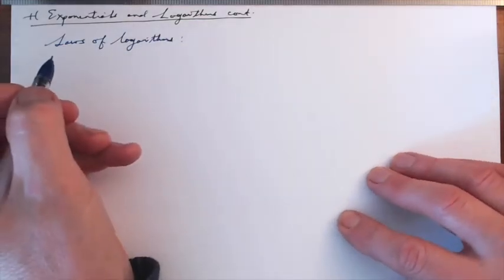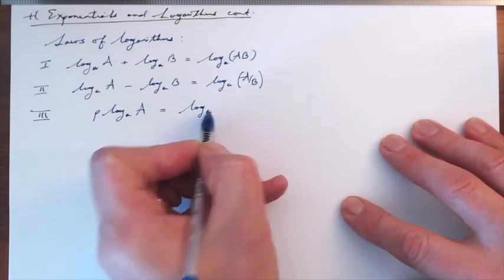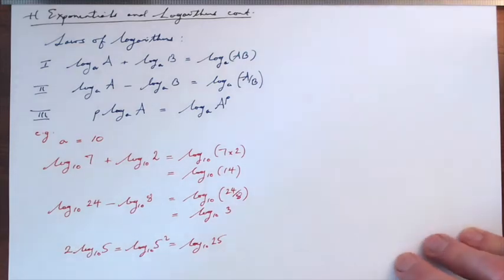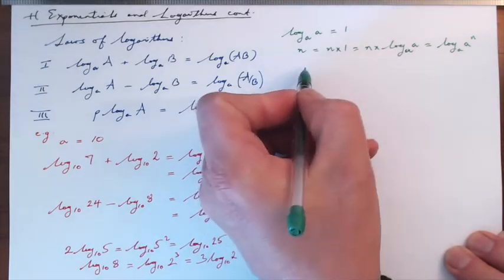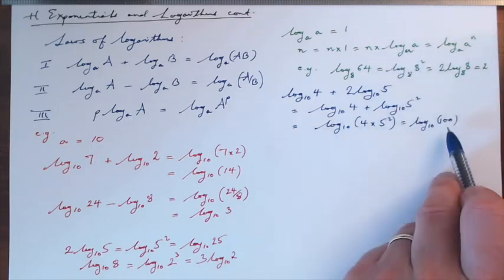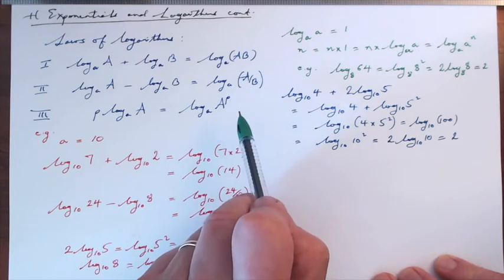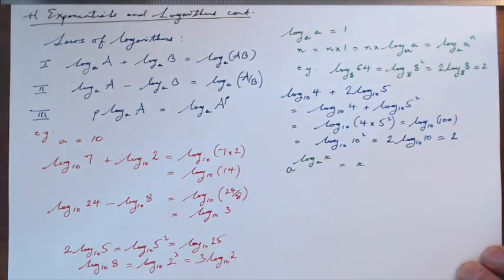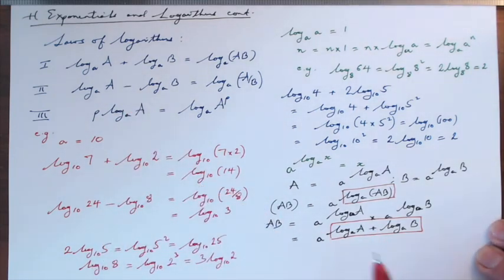H Exponentials and logarithms part 5 (laws of logarithms)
This mini-series of videos covers the topic of exponentials & logarithms at Higher level, and is suitable for students studying high school mathematics in the age range 16-17.